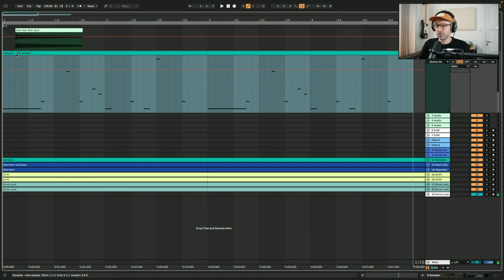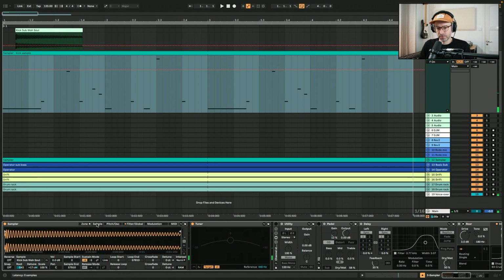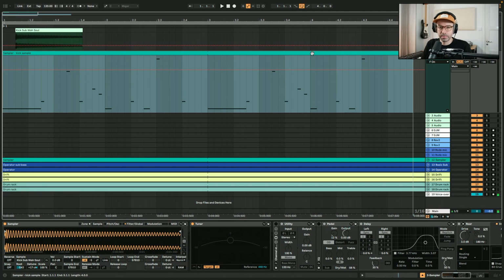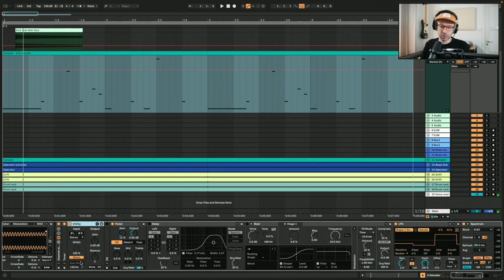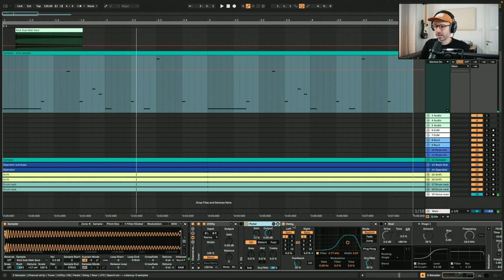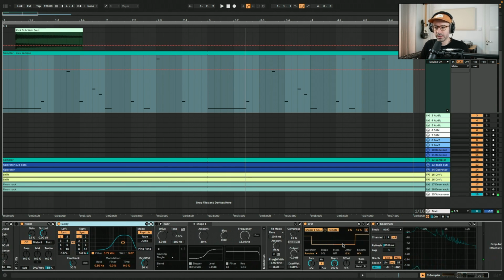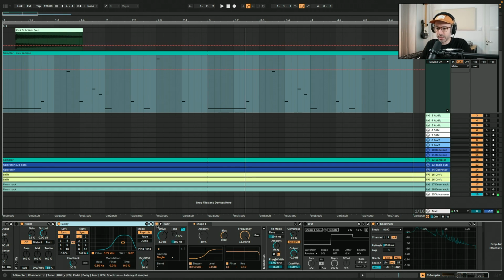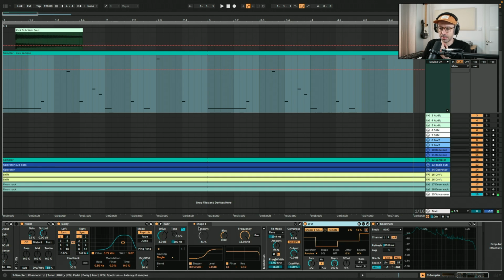Bit crush 808-style kick (not so subtle)!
In this video I show you how I created an evolving sub kick drum pattern using Ableton’s new Roar effect and some modulation. Doing small sound design sessions help me to stay creative and create my own palette of sounds without the pressure of creating a finished song. Time stamps below!

00:00 Intro
00:29 The sample
02:04 The pattern
02:46 Effects: overdrive and delay
03:53 Roar
05:13 LFO
06:28 Wrap-up

Thumbnail image is a still from The Prodigy's 1997 Firestarter video... "filth infatuated, yeah!"